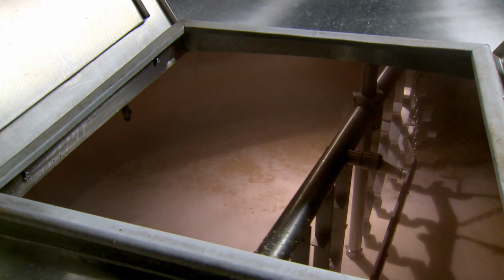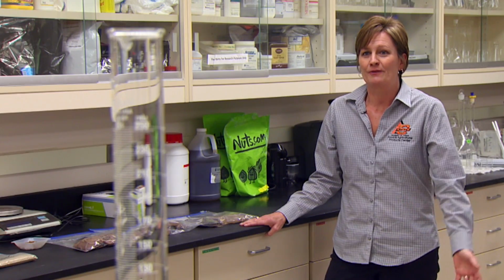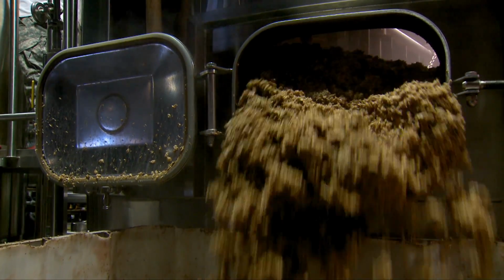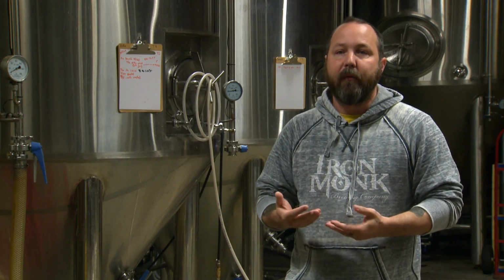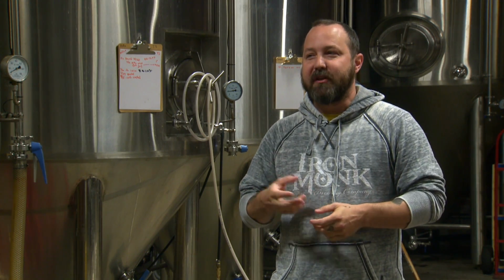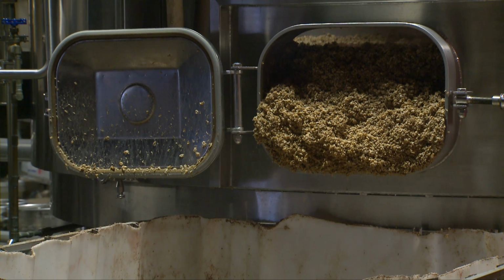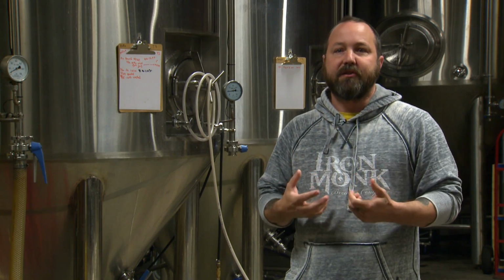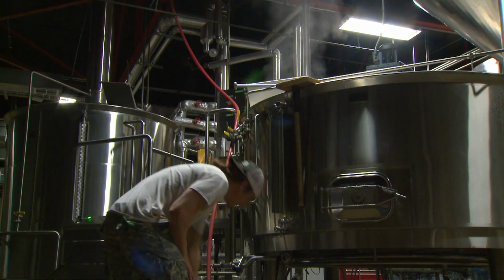Alternative uses for brewer's spent grain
We learn how a brewery is making chips and crackers from by-products of the beer making process.